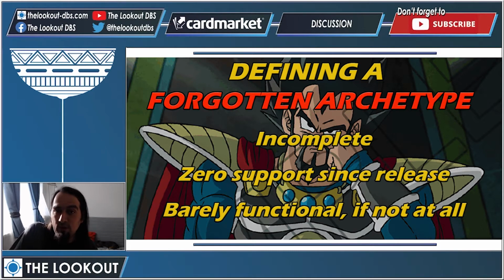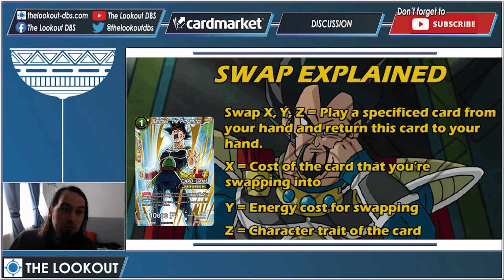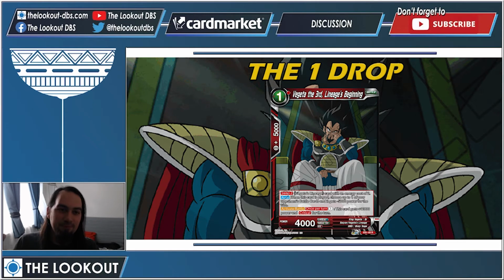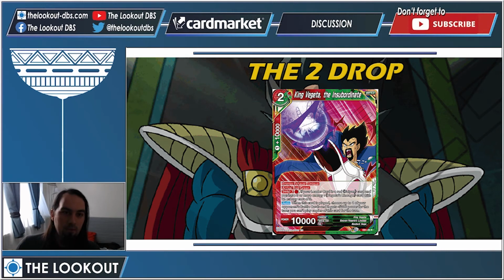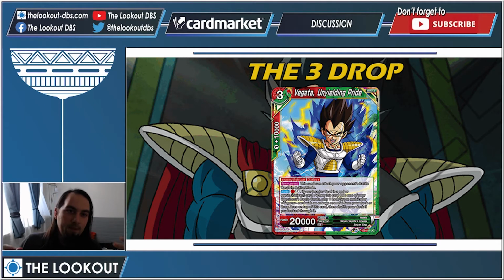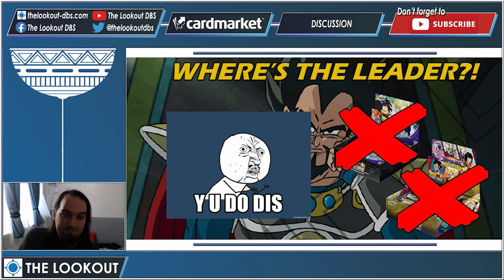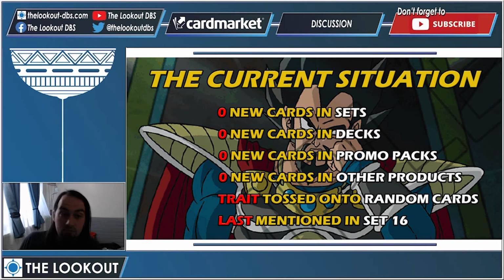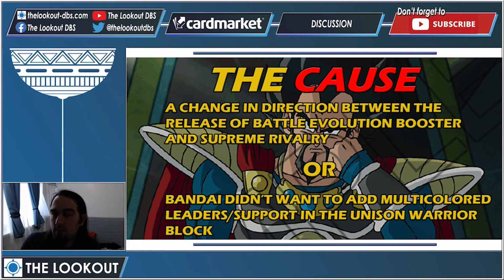The FORGOTTEN archetype!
We're going over the most forgotten, abandoned, incomplete archetype in the entirety of DBSCG! Some of you probably forgot that it ever existed and, honestly, who can blame you? Vegeta's Lineage, the archetype which came out in Battle Evolution Booster, got 3 cards and we never saw it again, is the topic of todays video! Where's the leader, Bandai? :P

Your Lookout team!